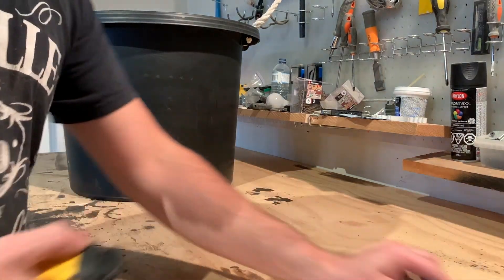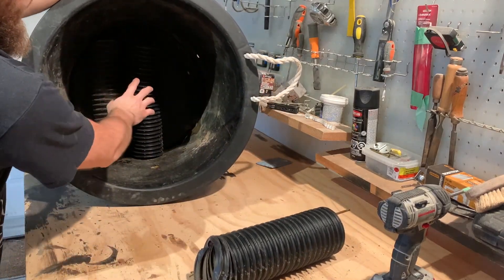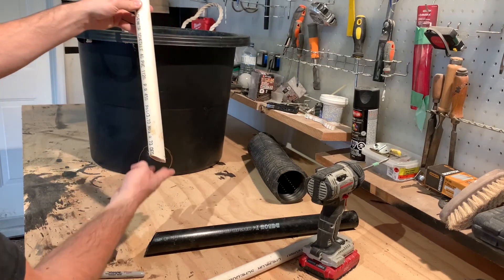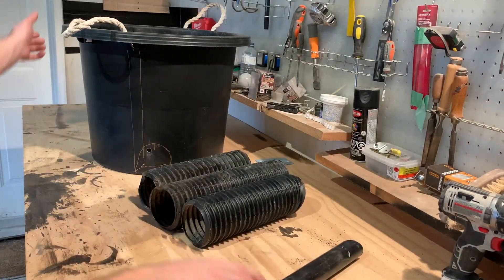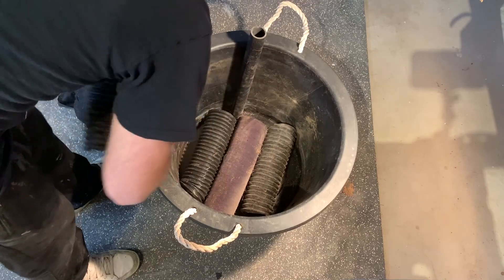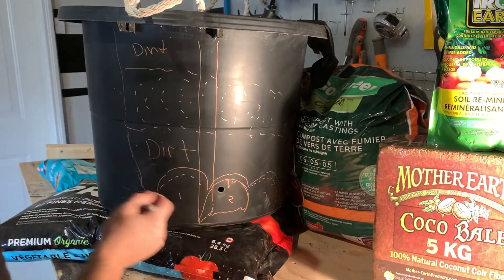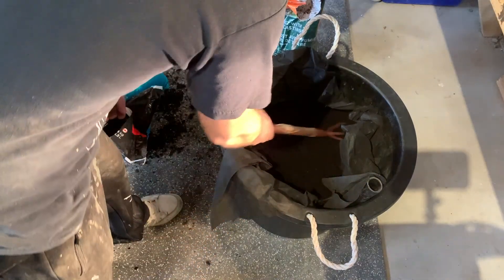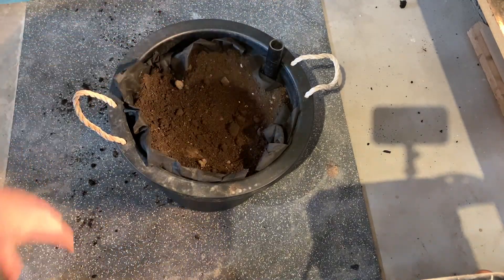Self wicking tub or bucket. What to add, use and how to set it up.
Description:

This is a quick guide on how to make a self wicking tub for any type of planting. Works great with zucchini, cucumbers, peppers, or any plants.

I first came across the idea from Arms Family Homestead so definitely check them out:

Coconut Coir - Amazon

Time Stamps:
00:00 - Intro
0:33 - Corrugated pipe & How to cut it
1:59 - Drilling the hole
3:18 - Pipe Selection
5:53 - How to orient it in the tub
6:46 - Landscape fabric Install
8:28 - What to fill the tub with and how
13:52 - Like & Subscribe